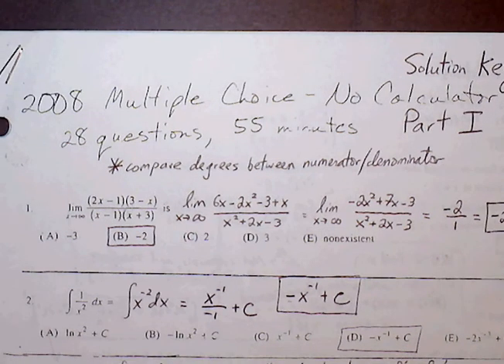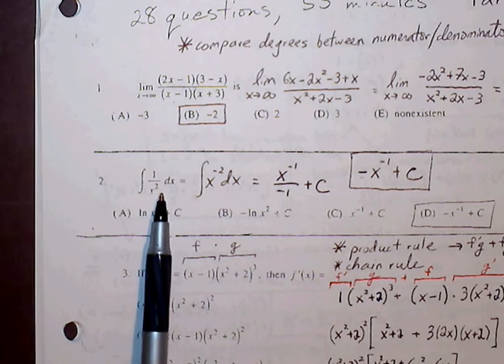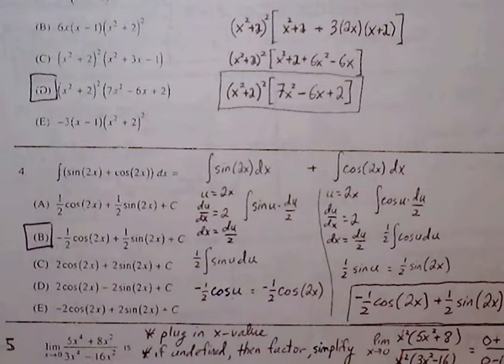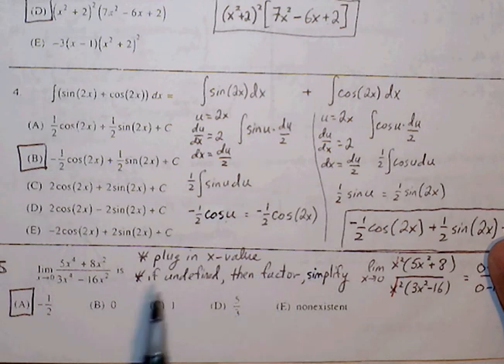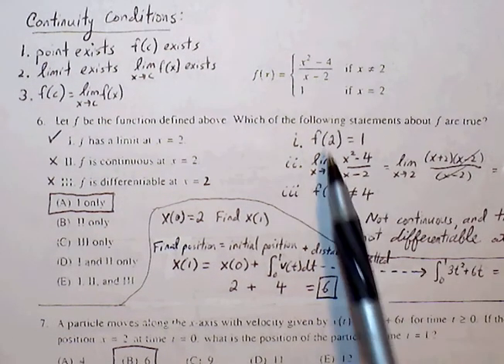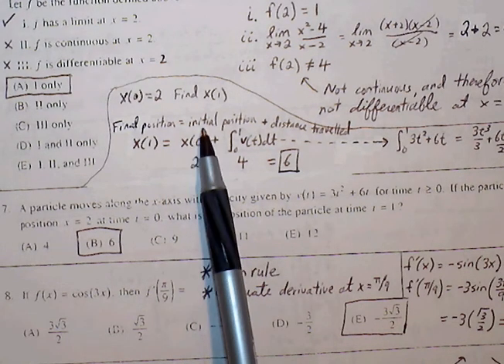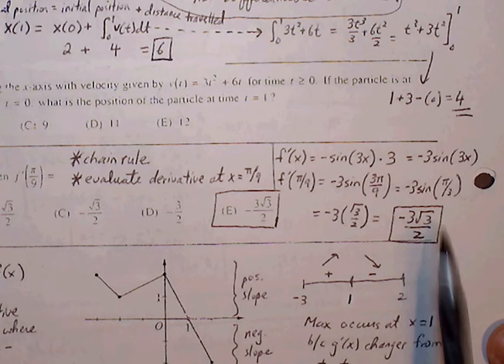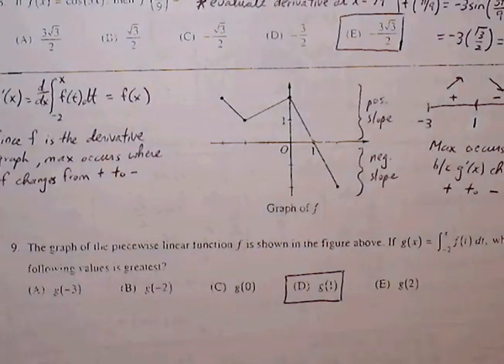Calculus AB 2008 MC #1-9